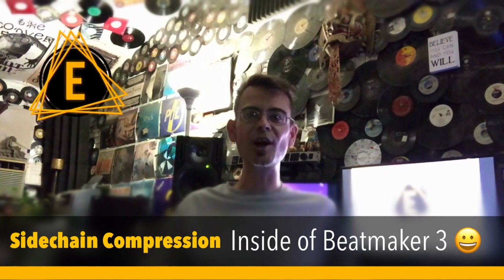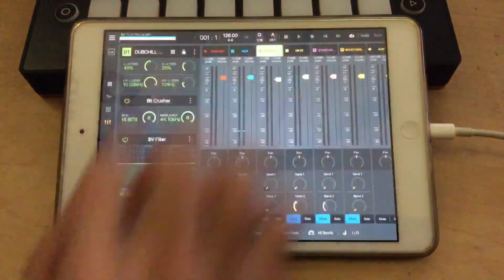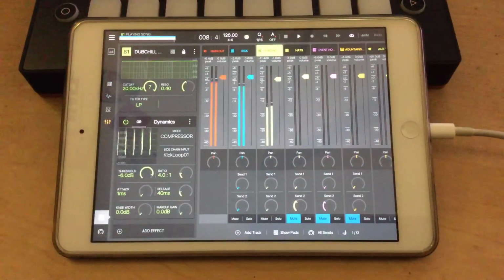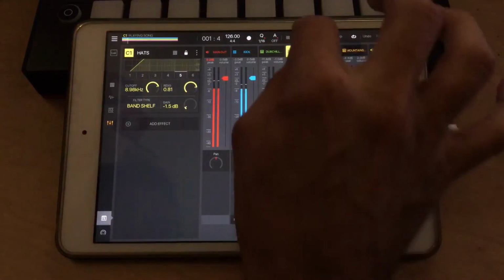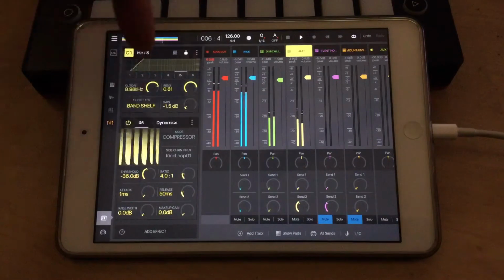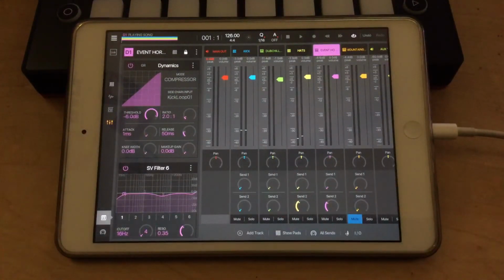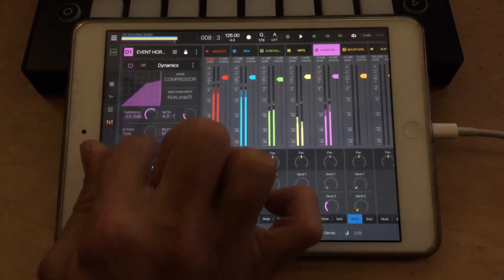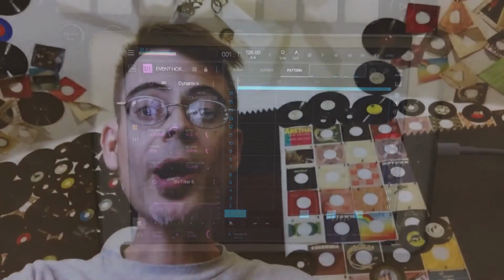Beatmaker 3 - Sidechain Compression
Beatmaker 3 - Sidechain Compression (viewer request :)

iOS iPad TOOLS ► iPad Air 2 (I have two, both were purchased refurbished on Ebay), Beatmaker 3, Musemage (My current favorite creative photo app), LumaFusion (video editing app for iOS)